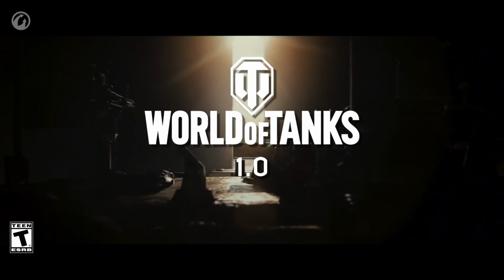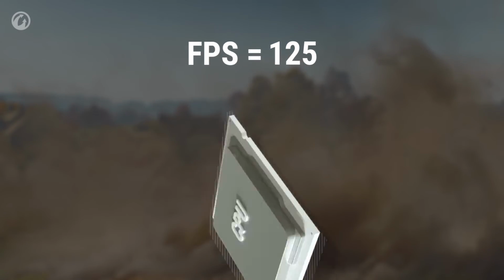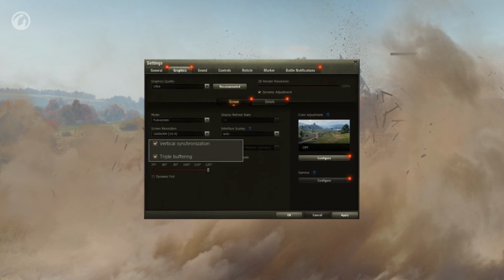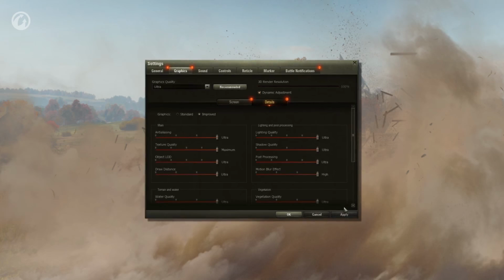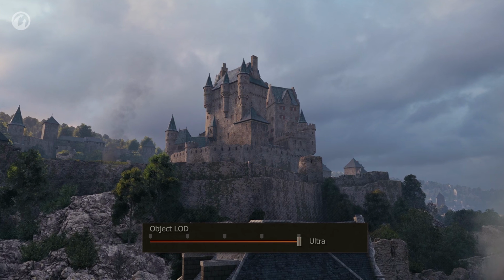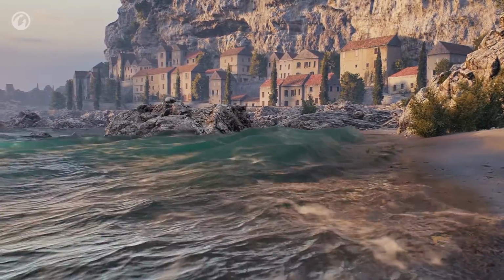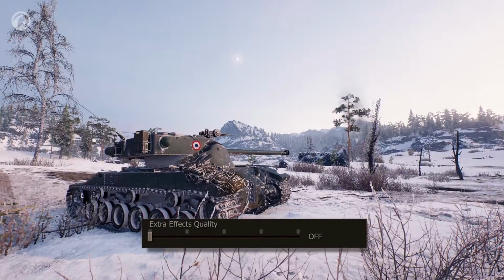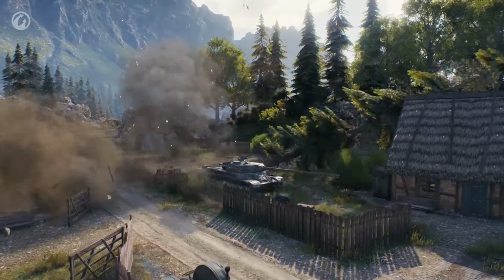Graphics Settings: World of Tanks 1.0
Update 1.0 for World of Tanks was released on March 21st on the North American Region. The game switched to the new graphics engine—Core. It uses new technologies and they need to be set up from scratch.
We’ll tell you how to do it and give recommendations for low-performance PCs.